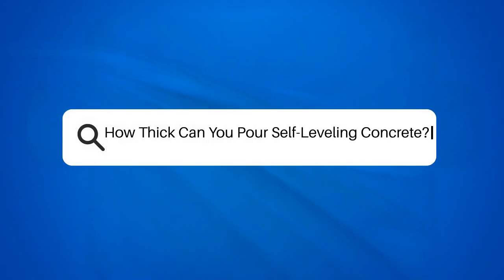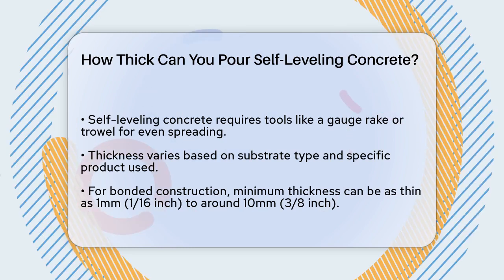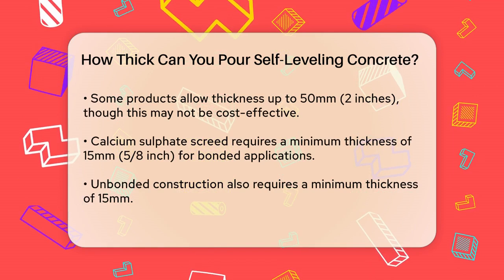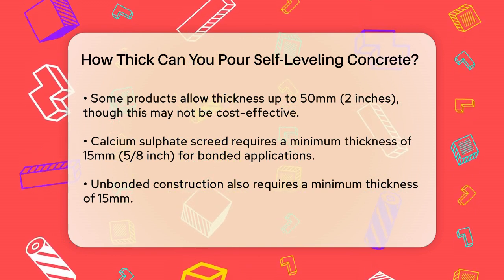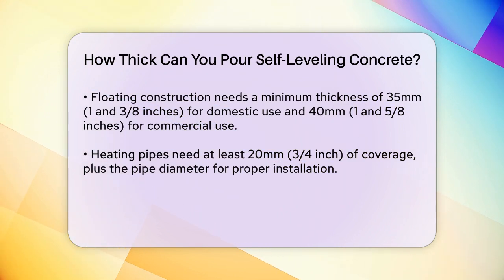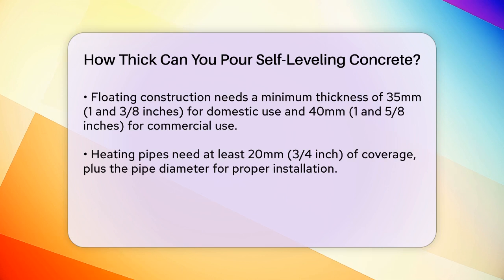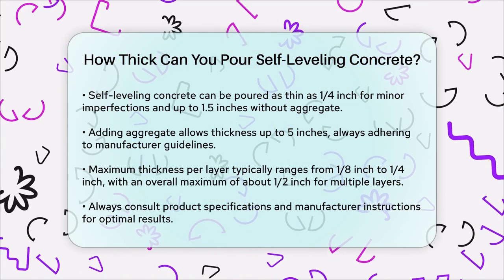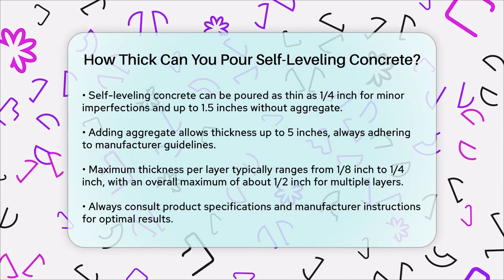How Thick Can You Pour Self-Leveling Concrete? - Civil Engineering Explained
How Thick Can You Pour Self-Leveling Concrete? If you're looking to improve your flooring project with self-leveling concrete, this video is designed to provide you with essential information on how to achieve the right thickness for your application. We will discuss the various factors that influence the thickness of self-leveling concrete, including the type of substrate and the specific product you choose. Understanding these aspects is key to ensuring a smooth and durable finish.

We'll cover different construction methods such as bonded, unbonded, and floating systems, detailing the minimum thickness requirements for each. Additionally, we will touch on how to properly incorporate heating pipes into your screed, ensuring adequate coverage for optimal performance.

Our goal is to equip you with the knowledge needed to make informed decisions when working with self-leveling concrete. By following the guidelines we provide, you can achieve the best results for your flooring projects. Don't forget to check the product specifications and manufacturer's instructions to ensure you are using the right techniques.